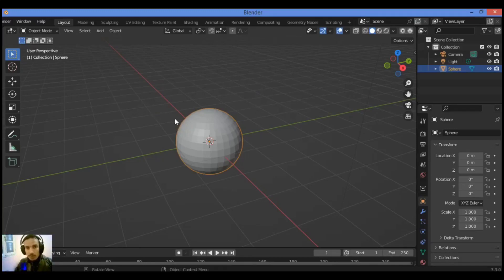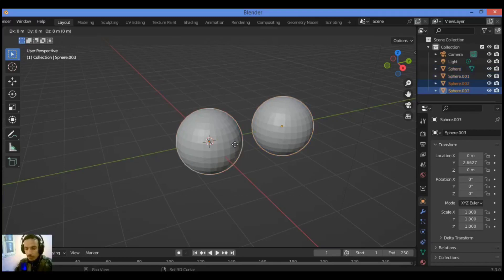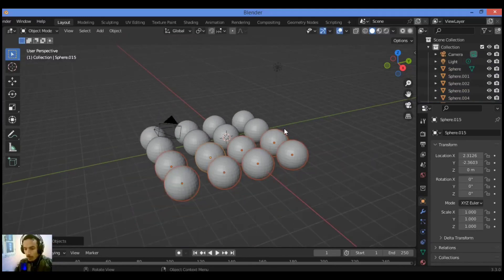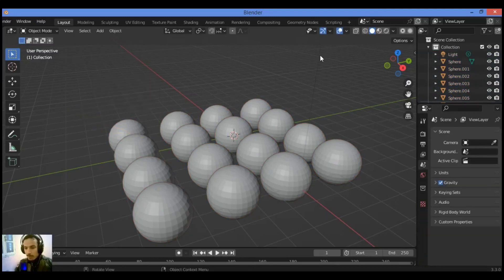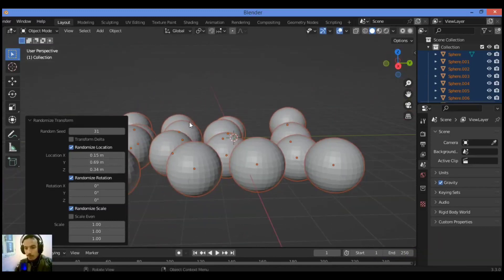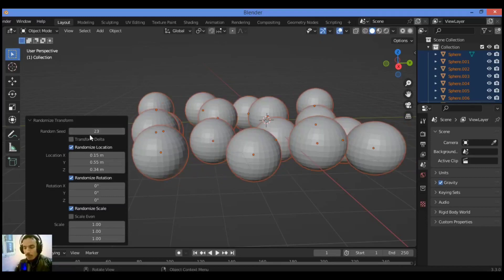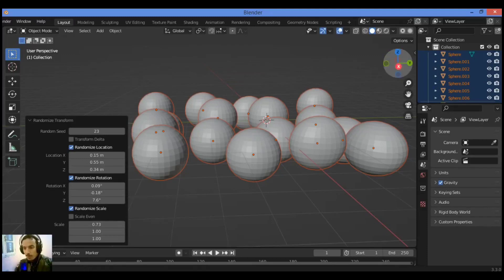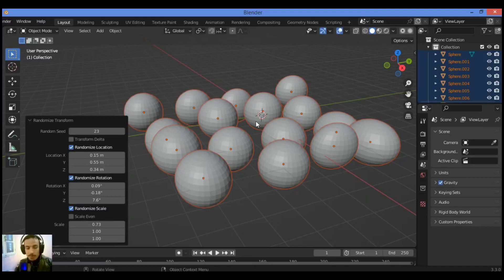Randomize transform feature in Blender | Blender modeling tutorials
In this tutorial i will show you step by step how you can distribute your 3D objects in Blender without using complex stuff like geometry nodes; just in one click you can play around with some values on different axis X; Y and Z and that process going to change the position of each object in the scene and that depends on what you prefer to do with those values ; moving them around such areas to create random distribution for your stuff ; this is why this feature is called randomize transform and it's pretty amazing to help you saving your time and don't deal with hard process.